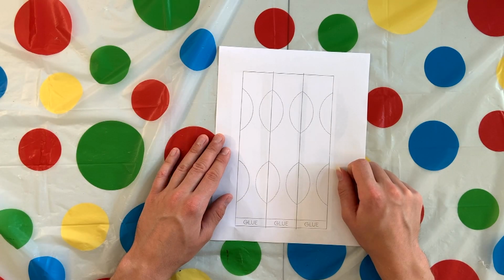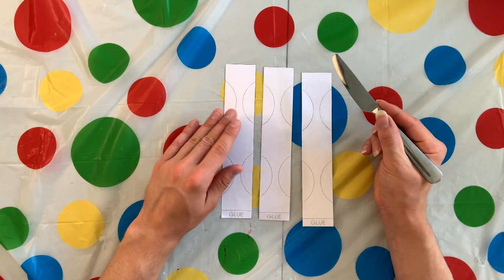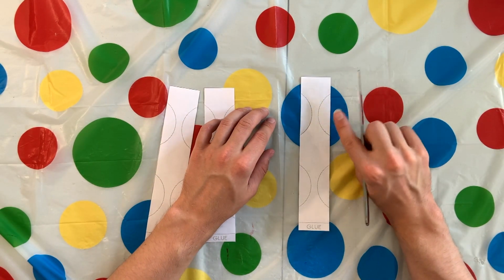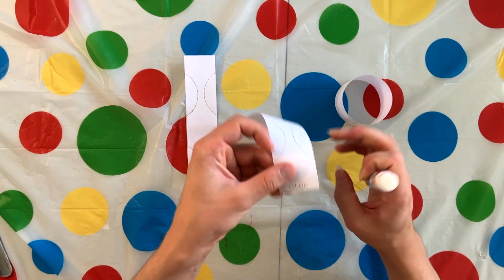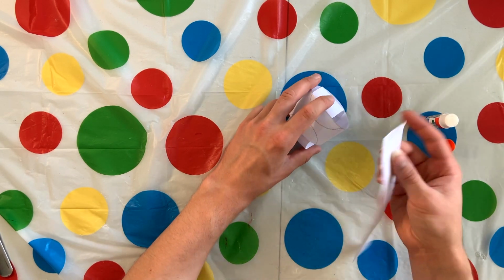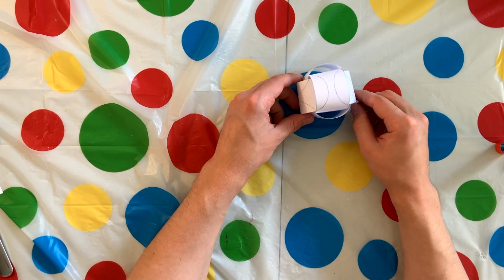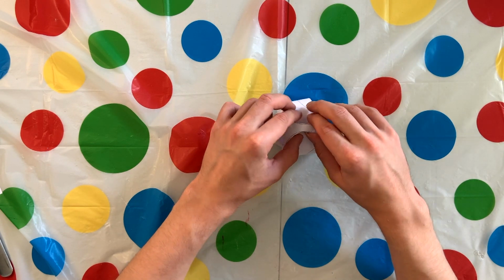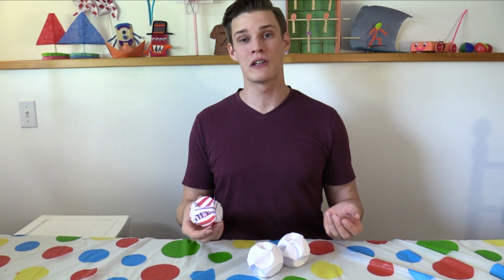How to Make a Paper Ball Ornament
Join Jared as he shows you how to make a ball out of paper!